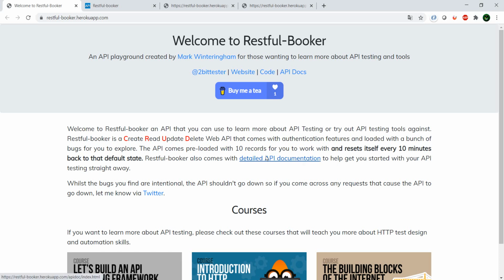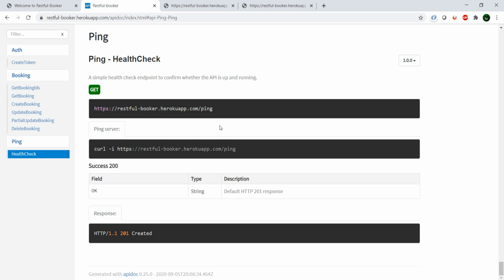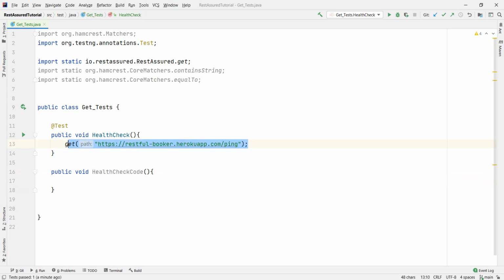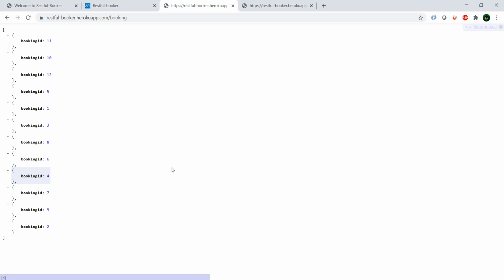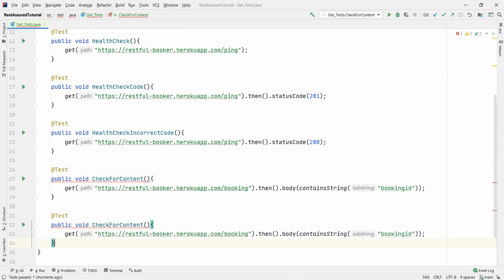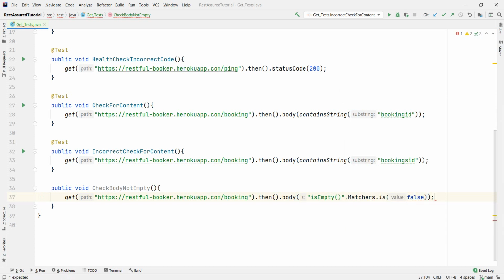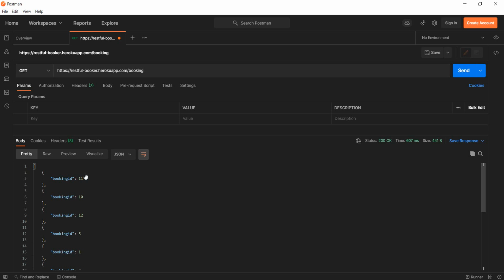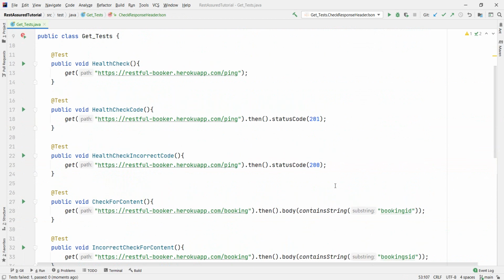Get Information from your API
Get information from the API
Get status code
Check the body
Check the header
Check for